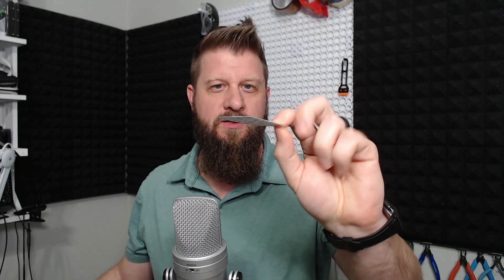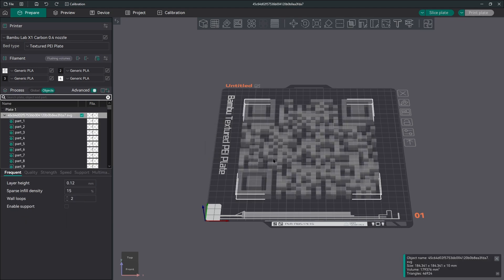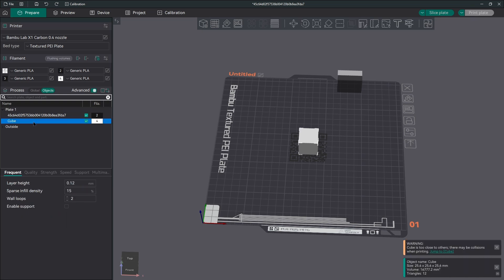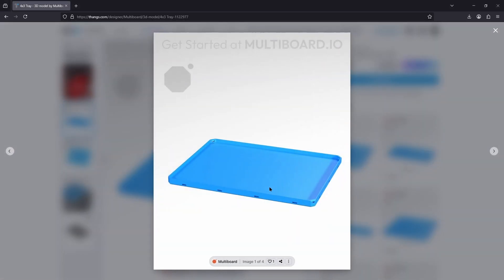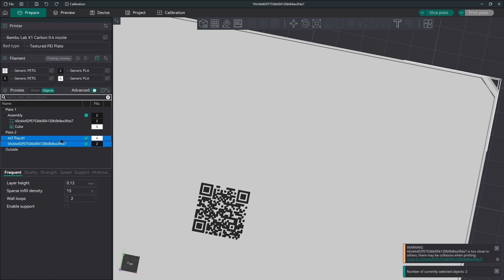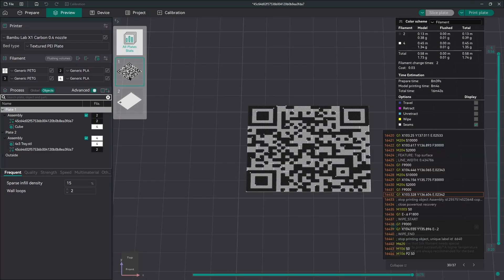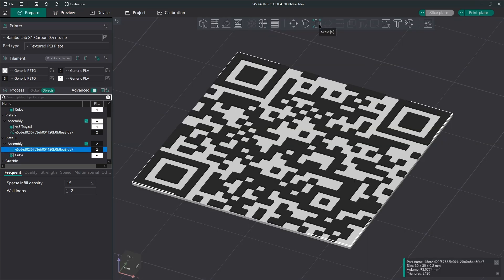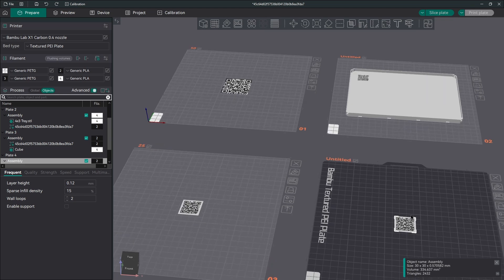Easily Add Custom QR Codes to 3D Prints Using Orca Slicer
No need to use CAD software to introduce custom QR codes into your designs.  You can add them very quickly and easily in the slicer.  I show you that you could make custom business cards or other QR codes of various sizes, including a secret technique for a hidden QR code.